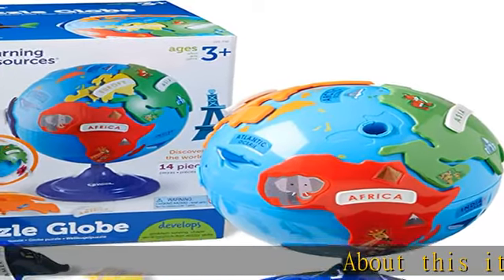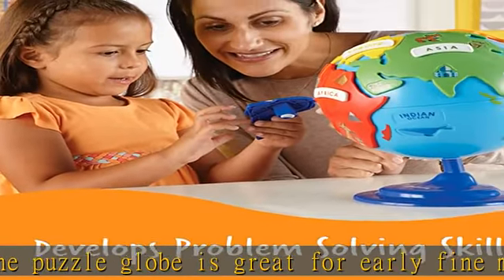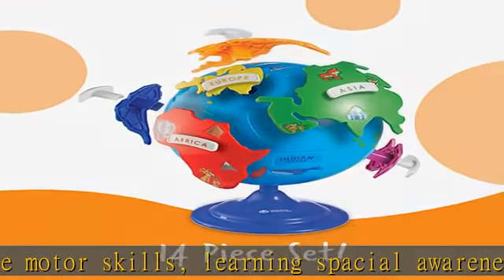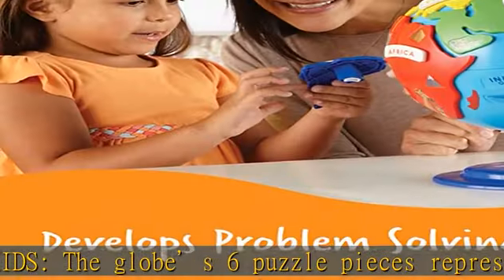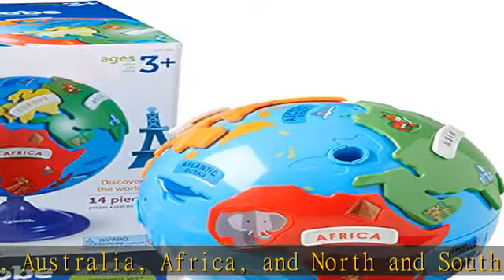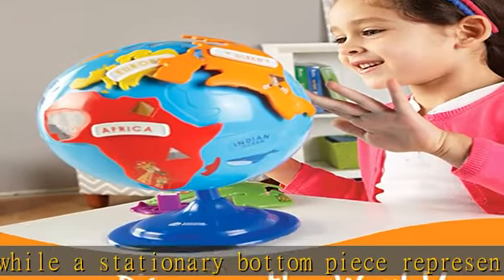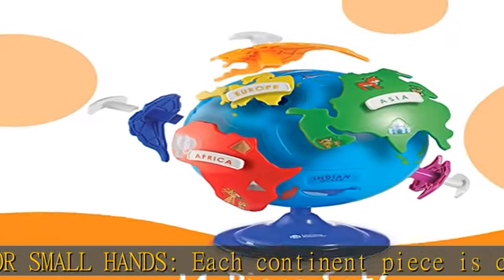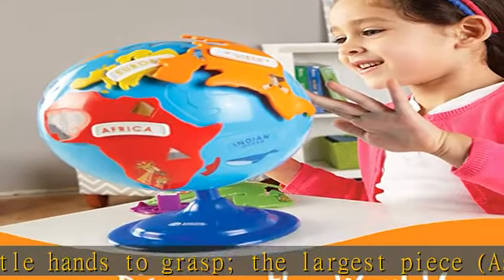Learning Resources Puzzle Globe - 14 Pieces, Ages 3+ Preschool Learning Toys for Boys and Girls, Ea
Learning Resources Puzzle Globe - 14 Pieces, Ages 3+ Preschool Learning Toys for Boys and Girls, Earth Globe for Kids